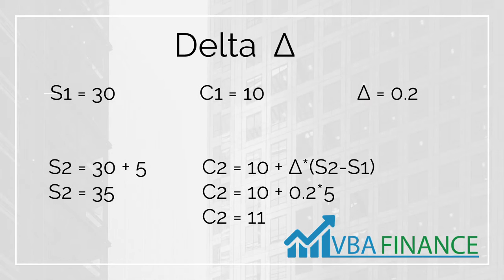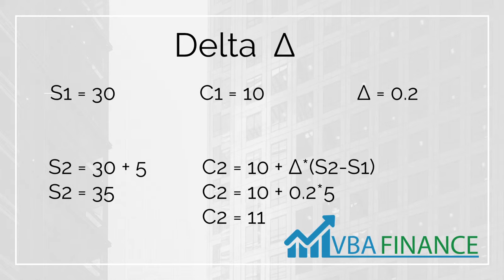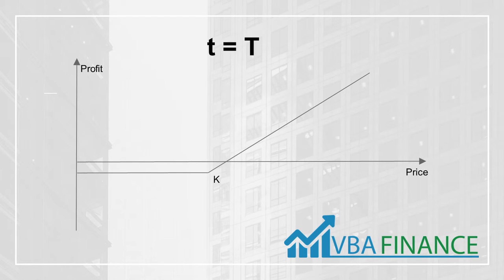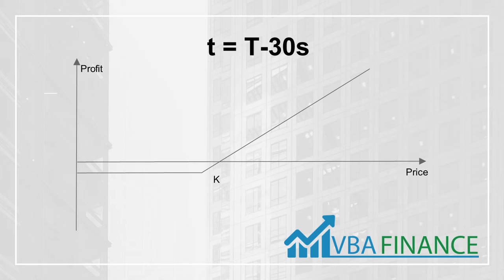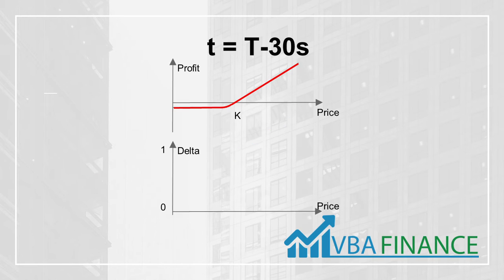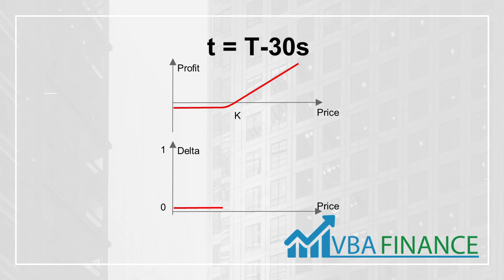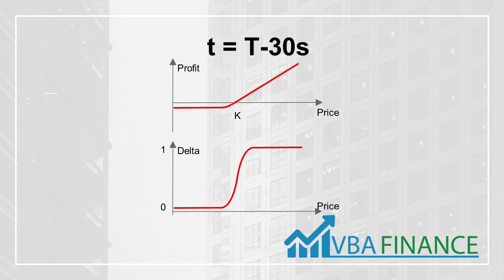Delta Greek For Banking : Tutorial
Bonus : FREE content for people who want to learn about EXCEL VBA for Banking